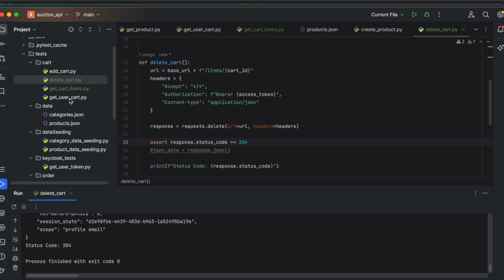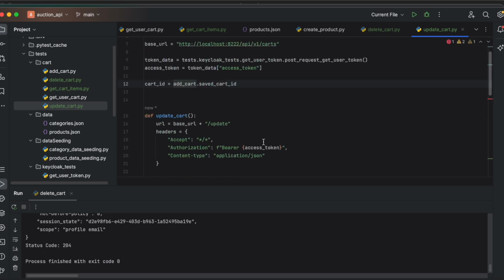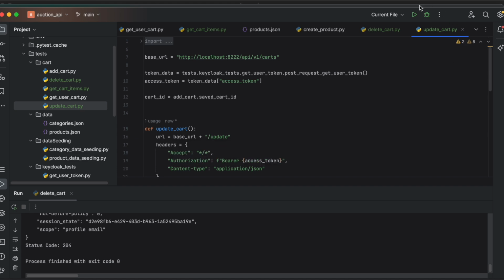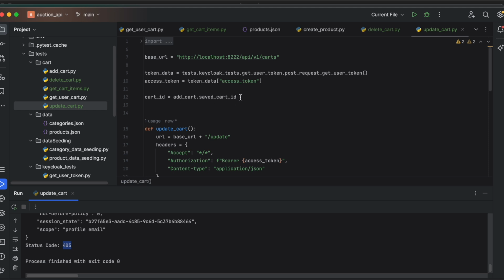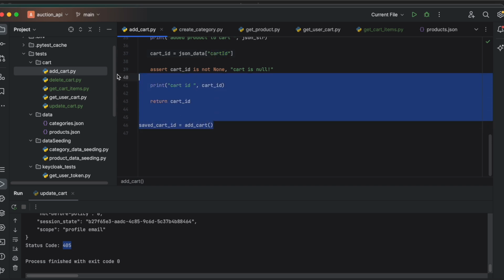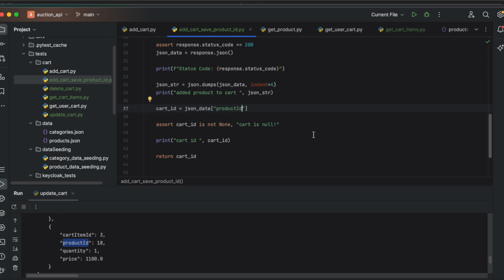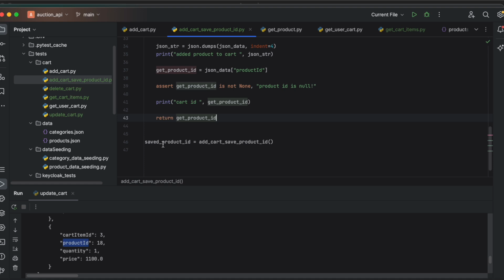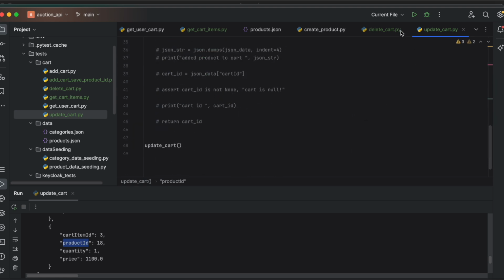Scalable Auction Platform | Python API Automation – Update Cart | Part 51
In part 51 of this series, we focus on implementing, automating, and validating the Update Cart functionality for our scalable auction platform. Updating the cart ensures that users can modify items, such as changing quantities or removing items entirely.